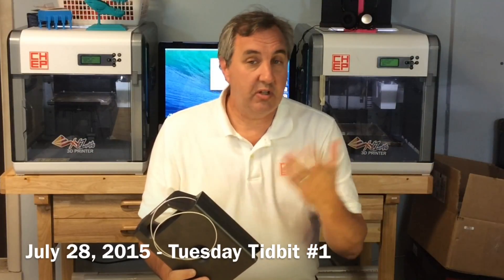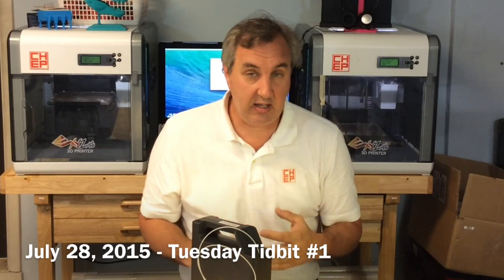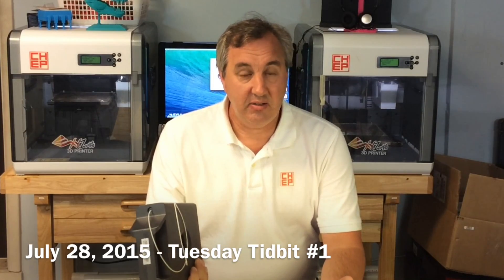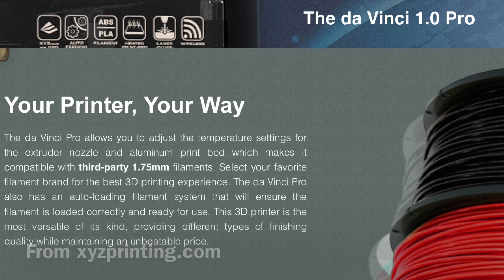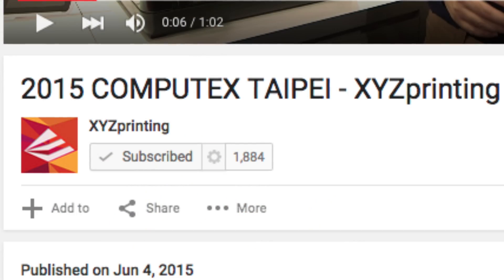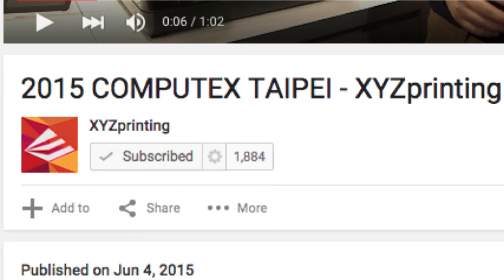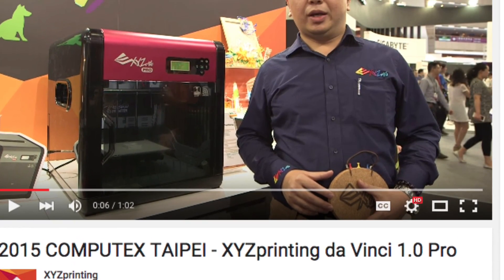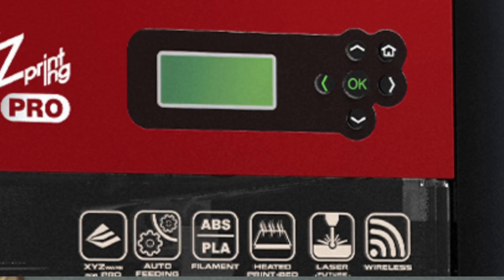Da Vinci Pro Open Source Filament 3D Printer - What Are My Thoughts?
Chuck answers the question he been receiving a lot about what he thinks of XYZprinting releasing an open source filament printer.  Check it out.

Chuck's 3D Print Book: